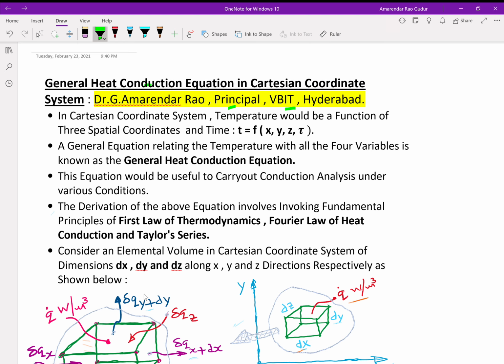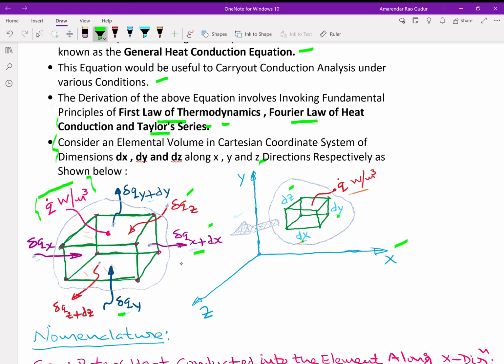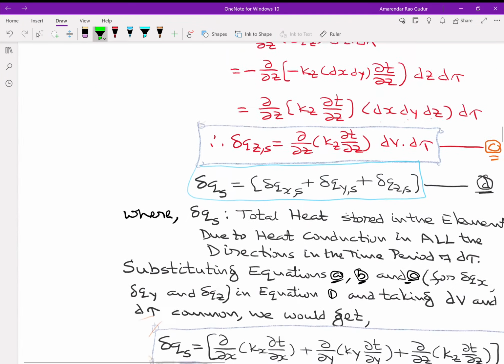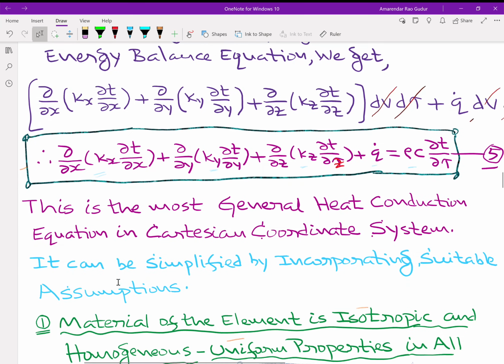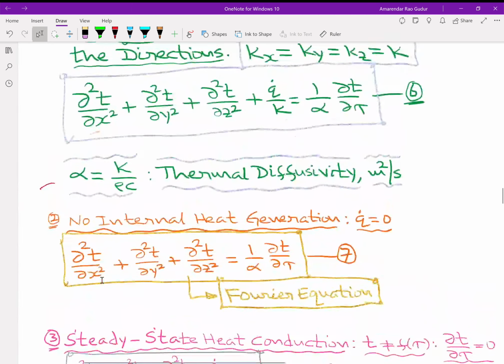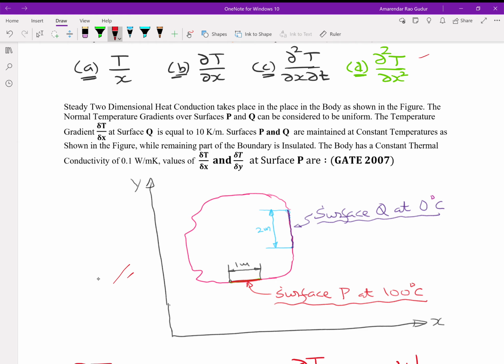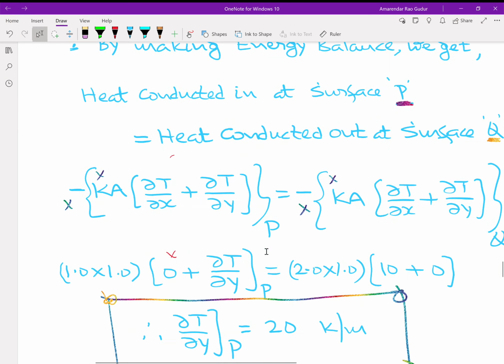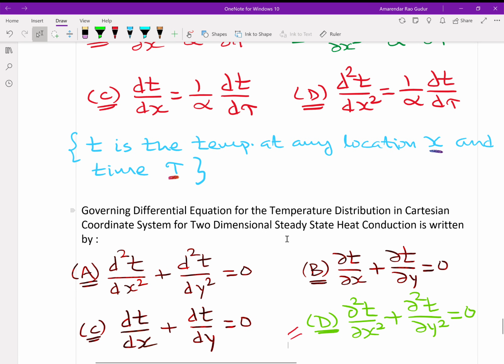Derivation of General Heat Conduction Equation in Cartesian Coordinate System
Heat Transfer
General Heat Conduction Equation